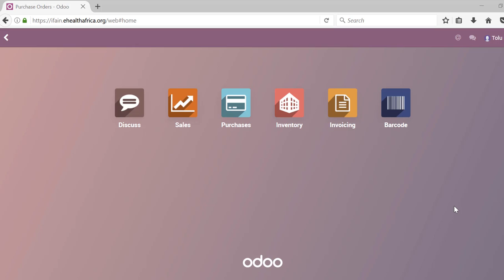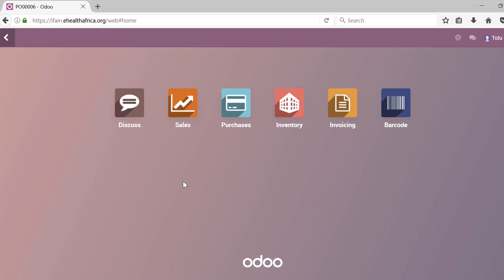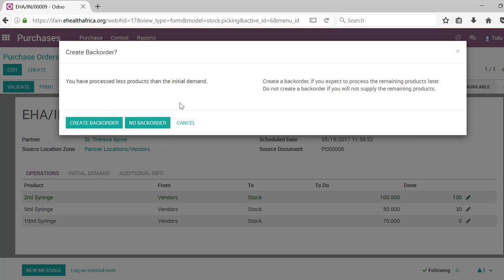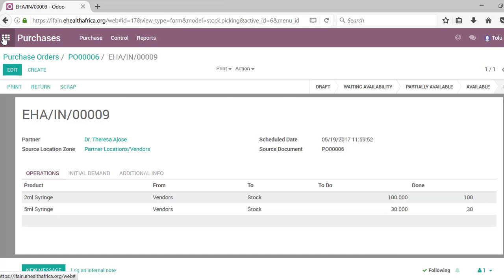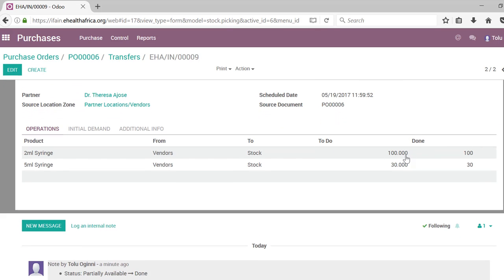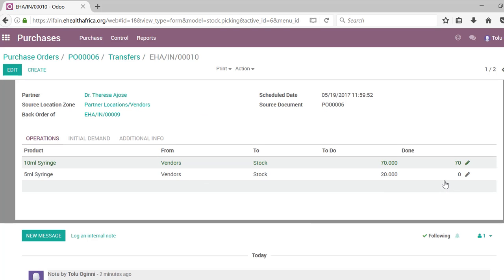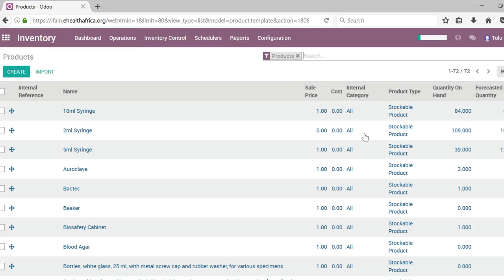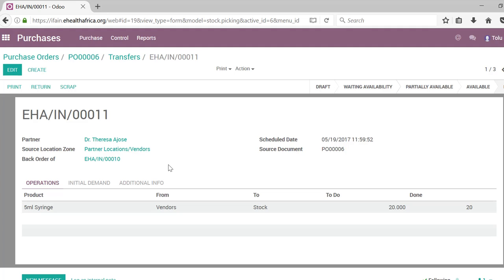Creating and Processing Back Orders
This video explains how to create and process back orders. You create a back order when you order for a product but do not receive everything you ordered at the same time